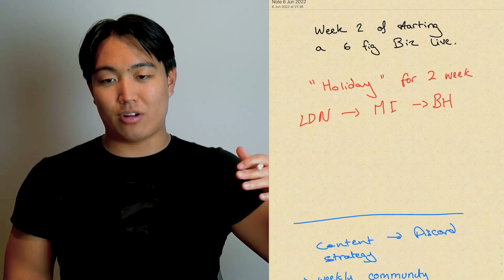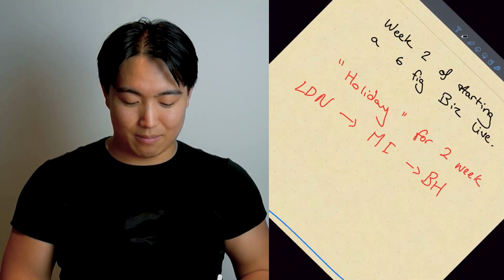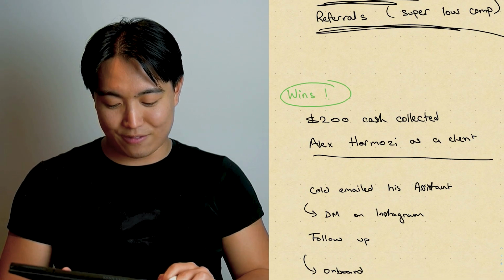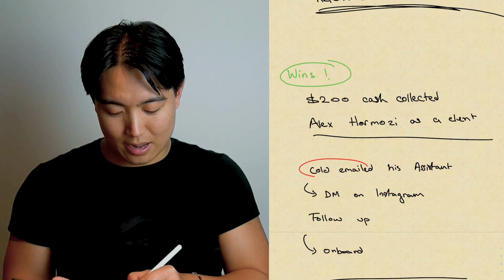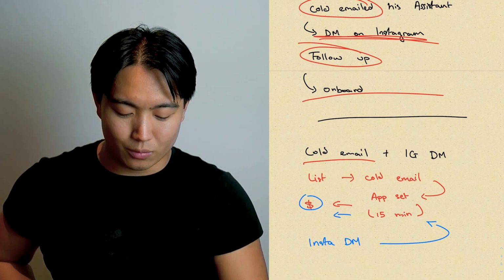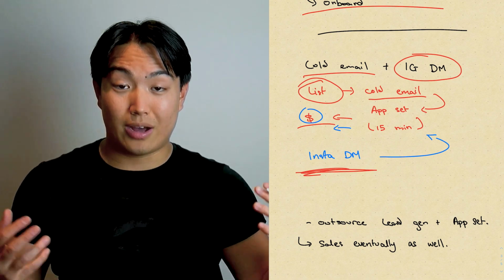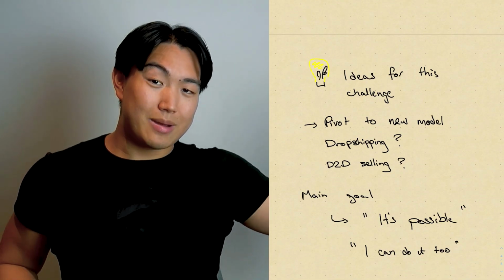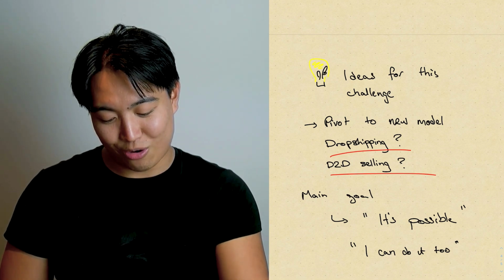ZERO to $10,000 SMMA Challenge | Week 2 update